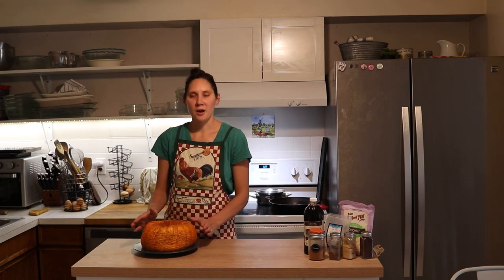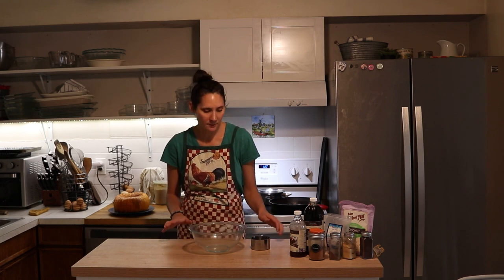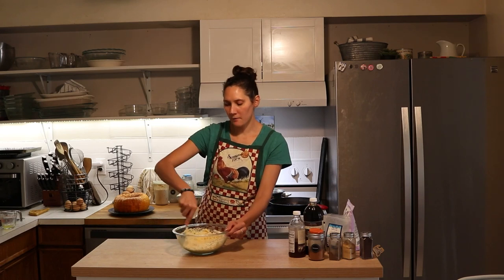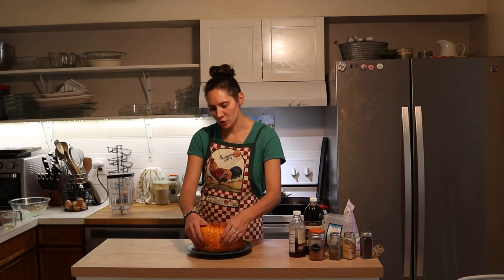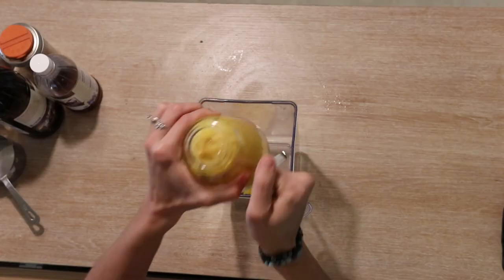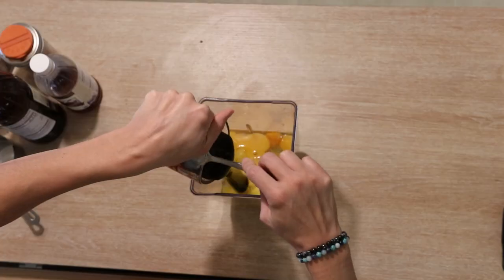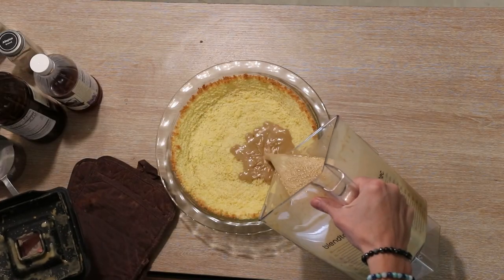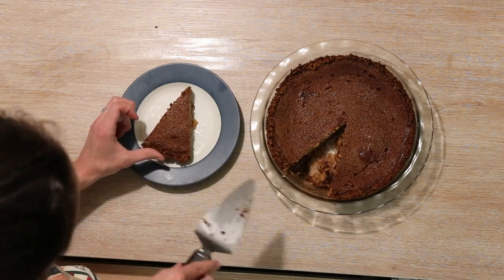Pumpkin Pie Recipe with Real Pumpkin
⬇⬇⬇Click “SHOW MORE“ for more info⬇⬇⬇
Watch me make a pumpkin pie using this delicious and healthy, from scratch method starting with a whole fresh pumpkin. I'm showing an easy grain free crust that is great for the GAPS diet!

🐝 Join Nourished Connection: THE coaching membership for people trying to follow a nourishing lifestyle and who want to experience community and support on their real food wellness journey

🐝 Get GAPS to Go, My 30 Day Meal Plan for the GAPS Intro Diet with Video Guides for Following Intro

🐝 FREE Masterclass: How to Start the GAPS Diet with More Confidence and Less Confusion

-Marisa 🐝

GAPS™ and Gut and Psychology Syndrome™ are the trademark and copyright of Dr. Natasha Campbell-McBride.